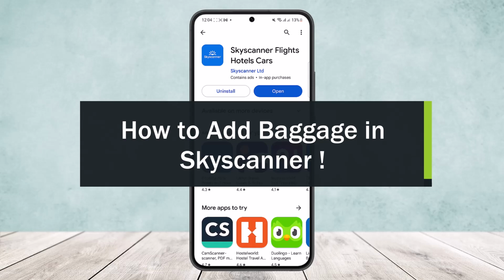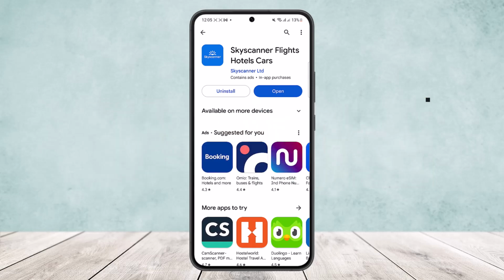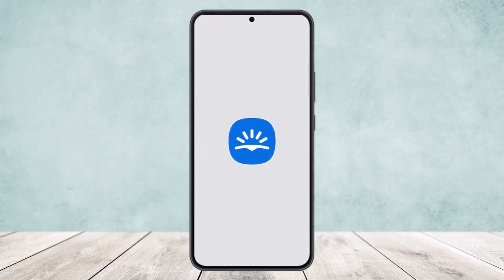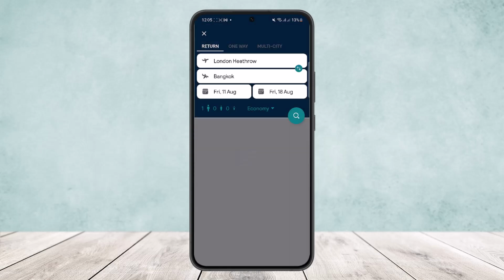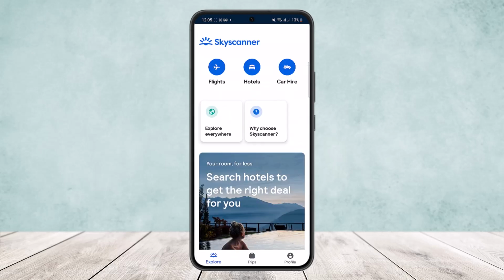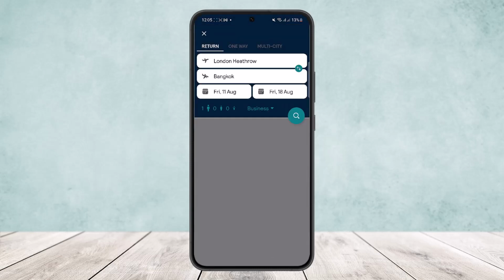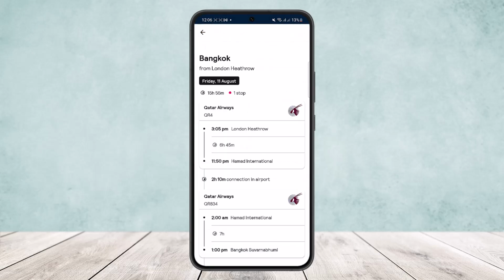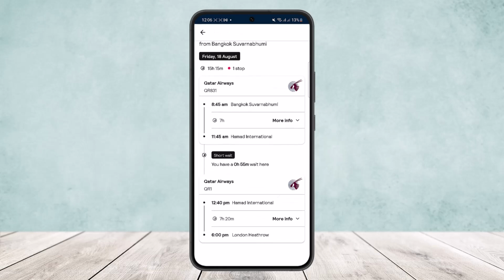How to Add Baggage in Skyscanner !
In this tutorial video, I will simply show you how to add baggage in Skyscanner. So just make sure to watch this video till the end.

~ Video Chapters:
0:00 Introduction
0:09 Overview & Guide
1:37 Outro